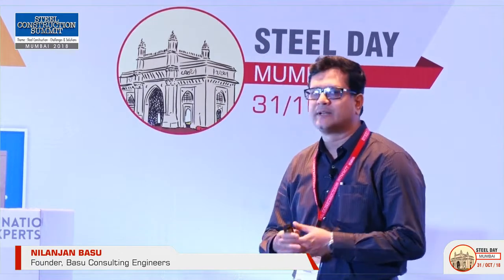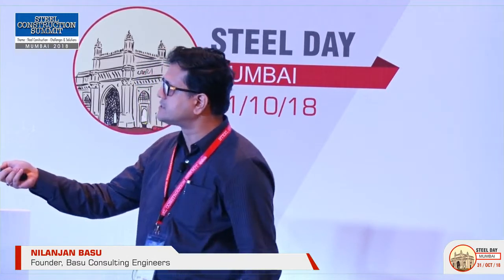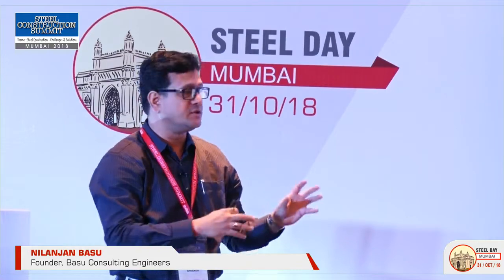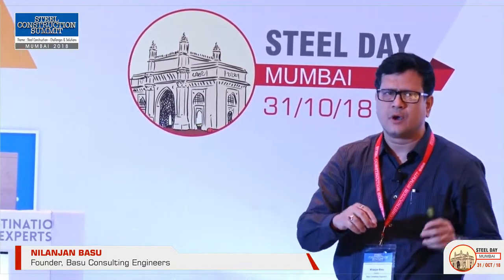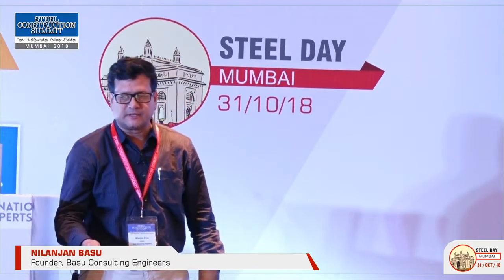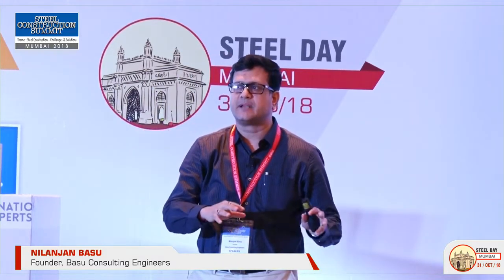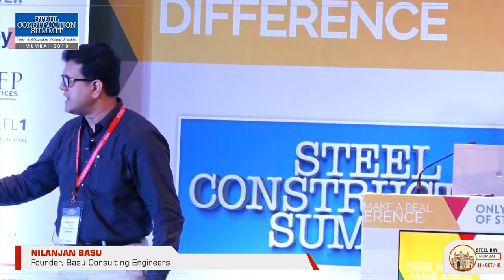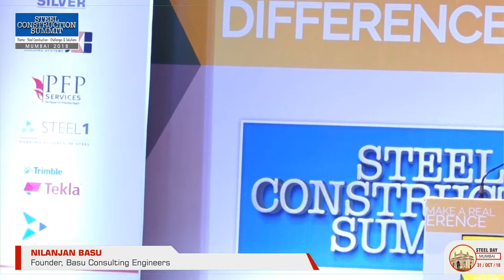Steeling the Infrastructure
NILANJAN BASU Founder, Basu Consulting Engineers at STEEL DAY 2018